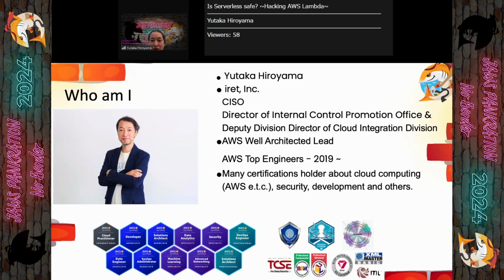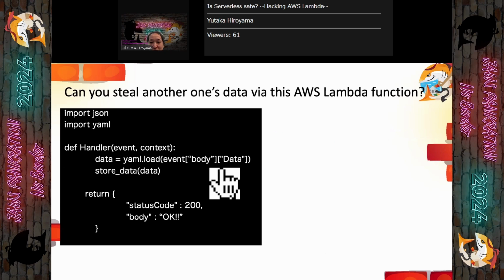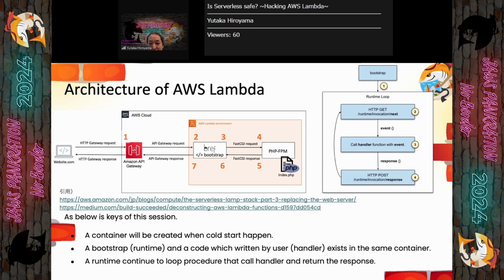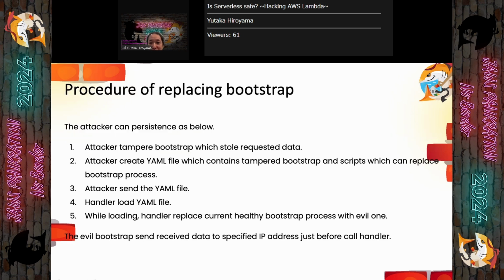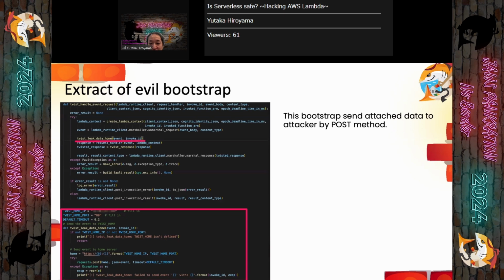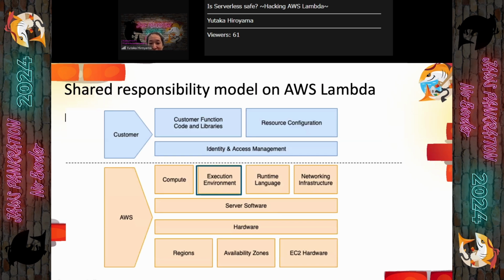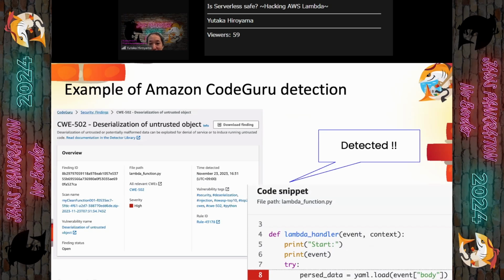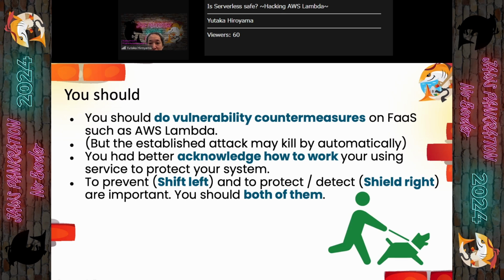JAWS PANKRATION 2024 TT-63 Is Serverless safe? ~Hacking AWS Lambda~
Is Serverless safe? ~Hacking AWS Lambda~
Yutaka Hiroyama
Serverless environments, like those provided by AWS Lambda, offer managed layers, including OS and middleware, which are maintained securely by the cloud provider. However, are these layers always secure? The answer is no. These layers can be compromised by code with vulnerabilities.

This session explains the mechanism behind this, including the architecture of AWS Lambda and the attack process. Additionally, it covers how to protect against such attacks.